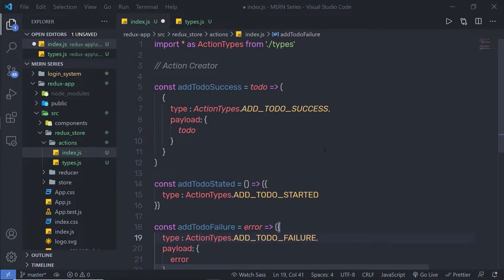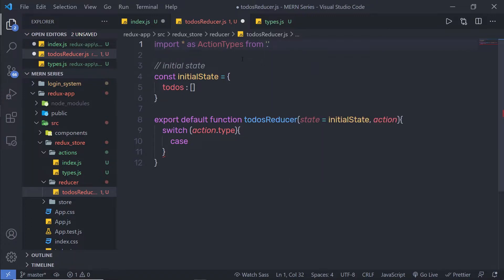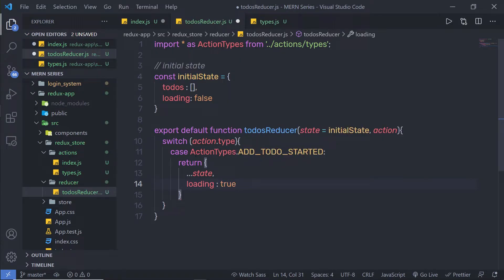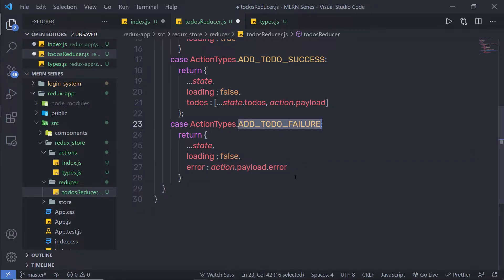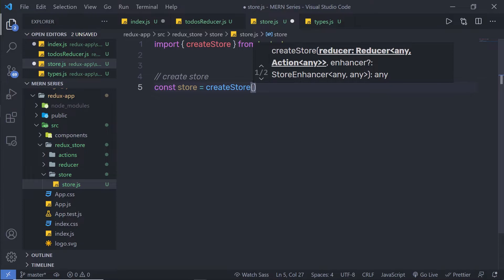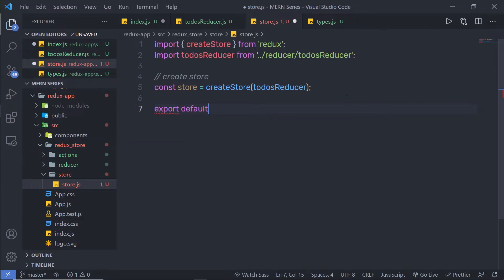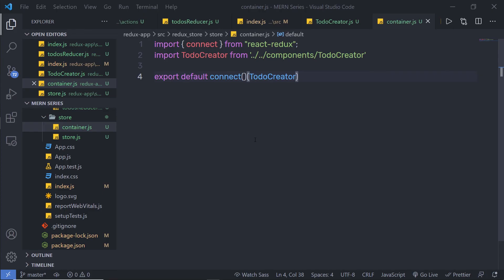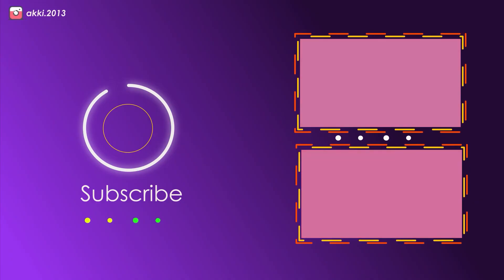Redux Reducer - MERN Stack Series - 62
In this lecture, we are going to learn how to work with Reducer. We will create a simple reducer in redux and see how to create a reducer in the redux project.